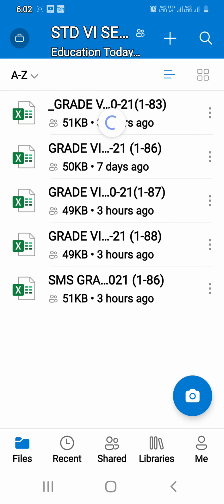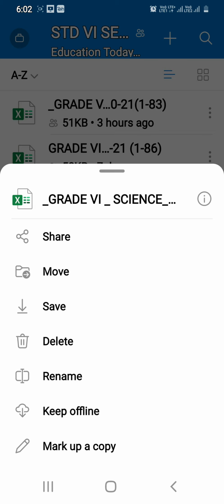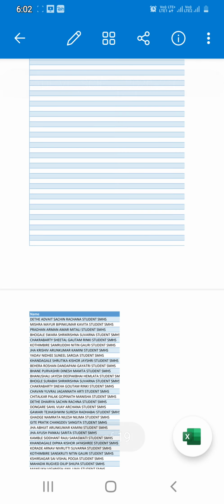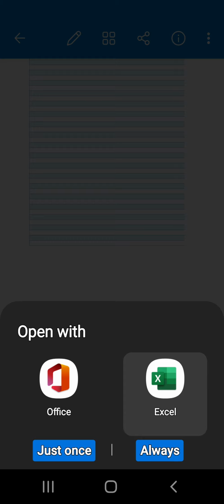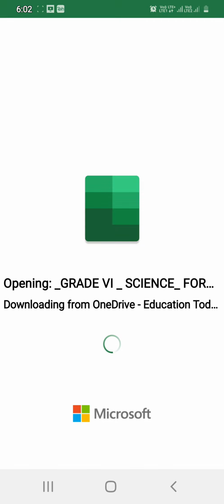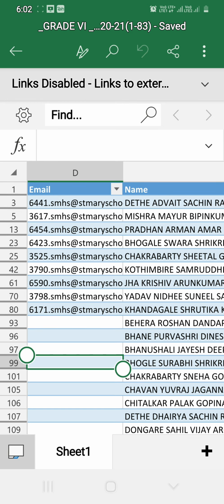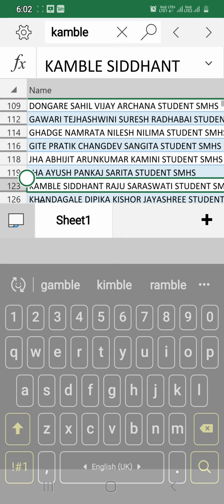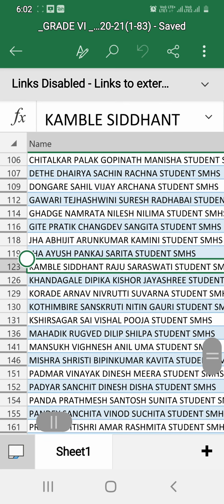How to search data in excel sheet